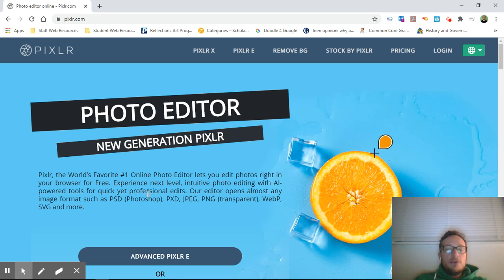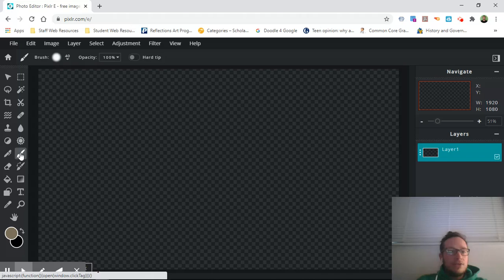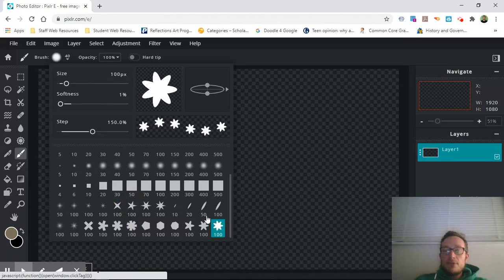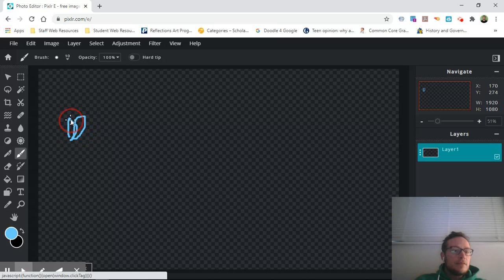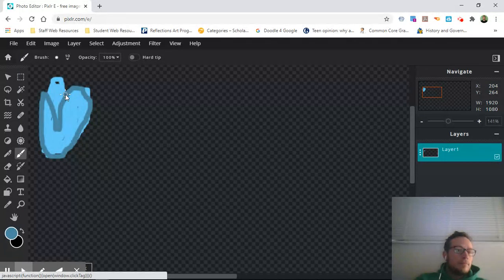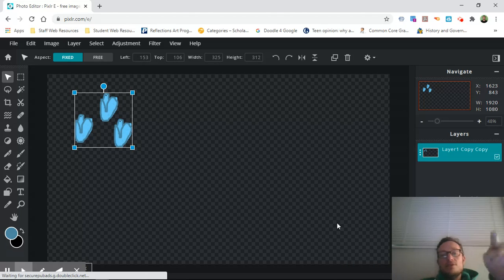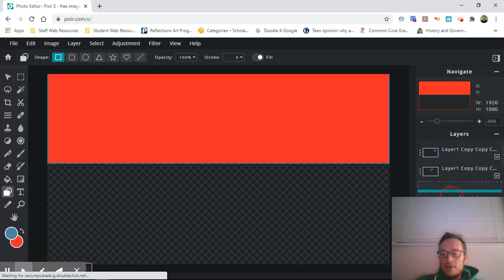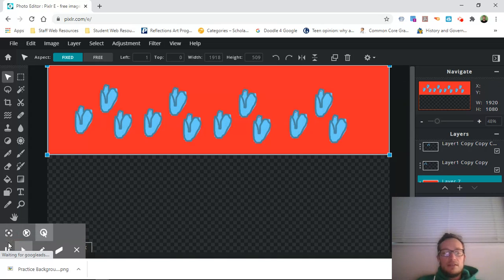Background Pixlr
A video on how to make a simple background in pixlr